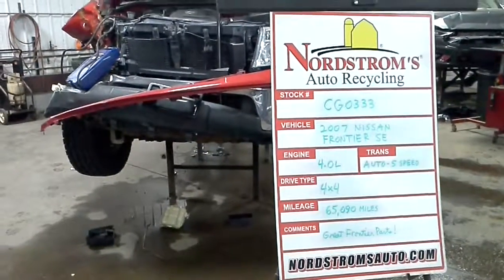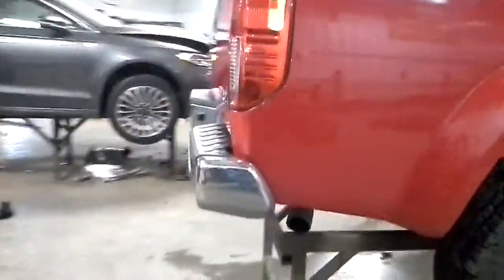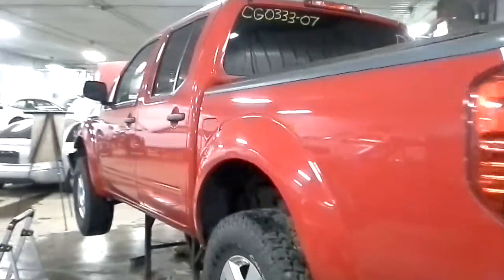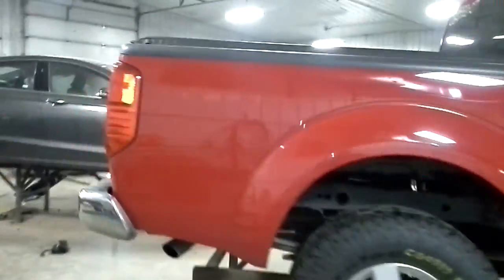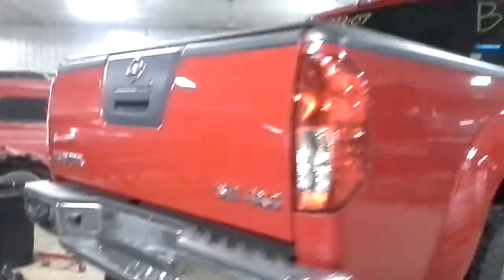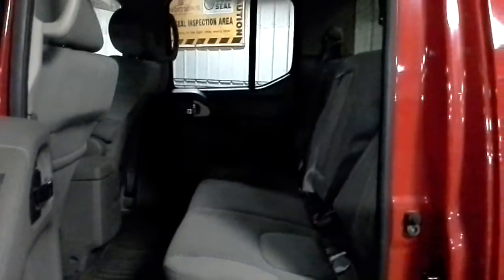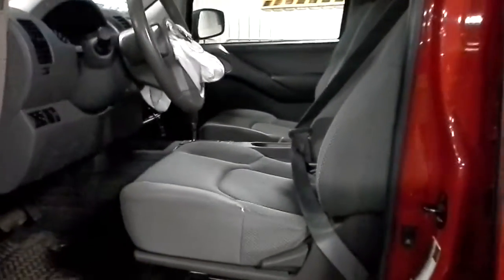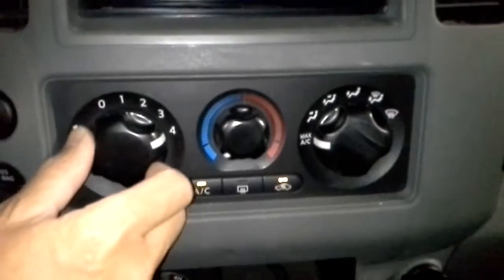PARTS FOR 2007 NISSAN FRONTIER SE CG0333